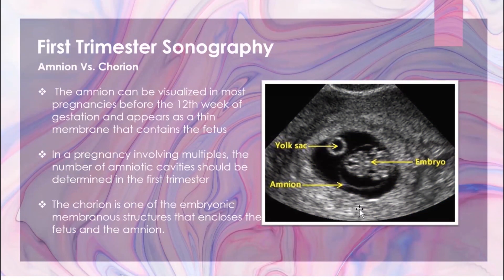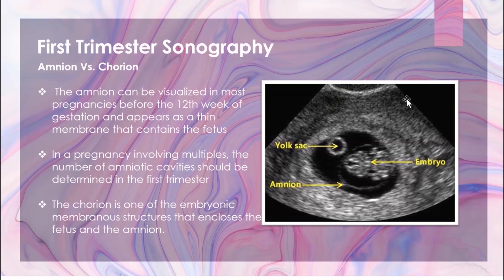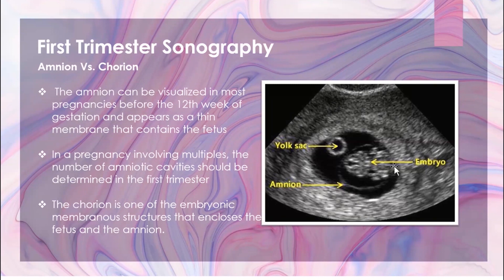Amnion v Chorion in the 1st Trimester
In this 90-second video, learn how to identify and distinguish between the amnion and chorion during the first trimester of fetal development.

From the POCUS Bytes Webinar '1st Trimester Fetal Biometry' with Sabrina Starns, RDMS.